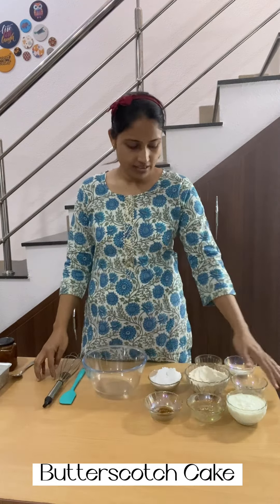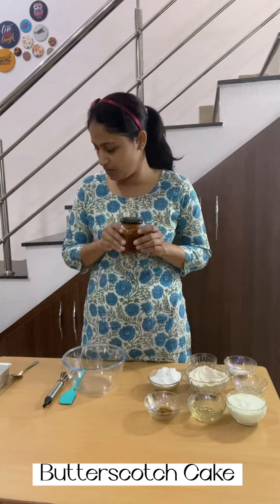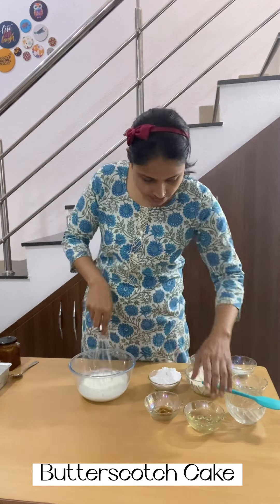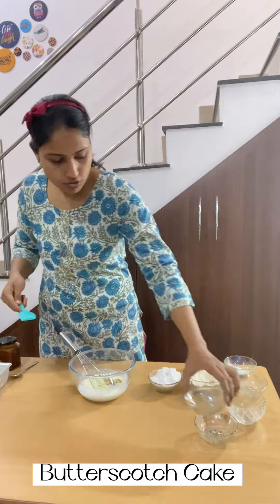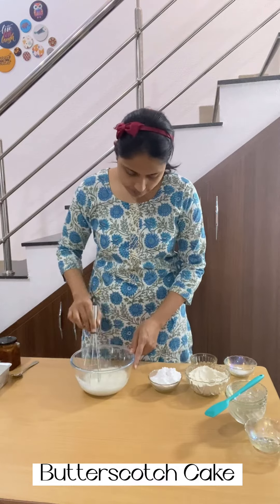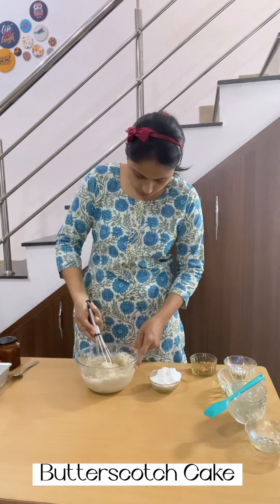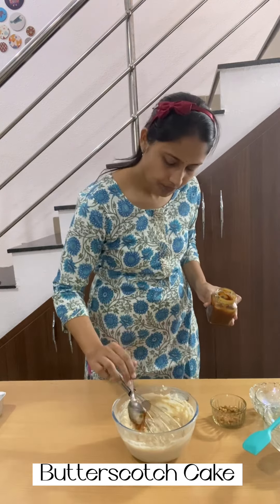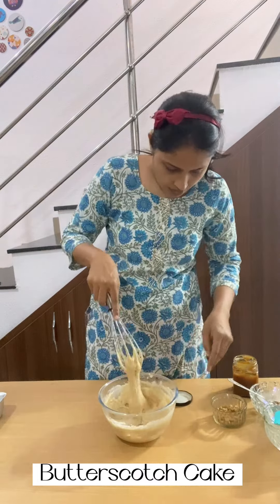Eggless Butterscotch Cake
Butterscotch Cake Recipe

Curd-3/4cup
Oil-1/4 cup
Vinegar-1 tblsp
Butterscotch essence-1tsp
Whole wheat flour-1Cup
Butterscotch chunks-1/3 cup
Caramel sauce-1tblsp

Preheat oven @180 c.Then in a large bowl take curd whisk it then add essence,vinegar and oil again whisk it.

Then add whole wheat flour,Sugar,Baking Powder and baking soda….
Mix them well then pour it in a loaf tin add some butterscotch chunks on the top tap the tin and bake it for 35 mins….

Happy Baking